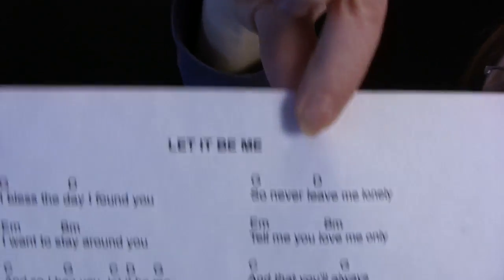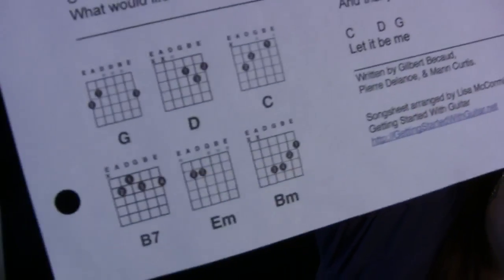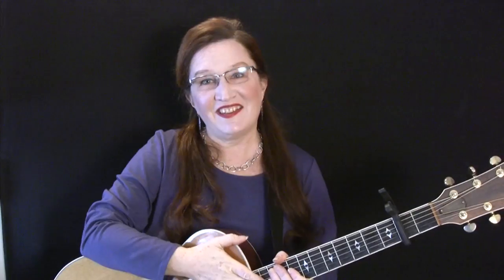How to Play 'Let It Be Me' on Guitar (FREE lyric sheet w/ chords!)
Lisa McCormick teaches an easy version of 'Let It Be Me', for guitar.
Learn the fingerpicking pattern, the chords, and the bass runs in LESSON 2, right